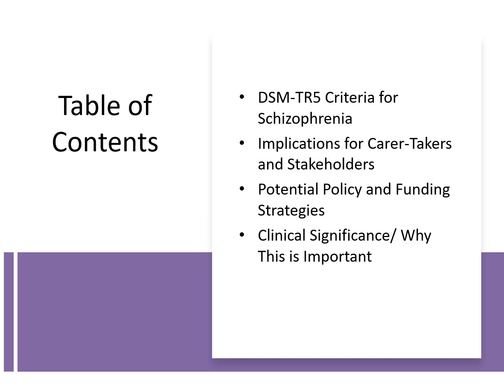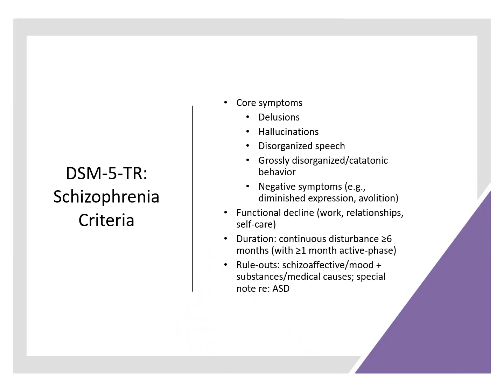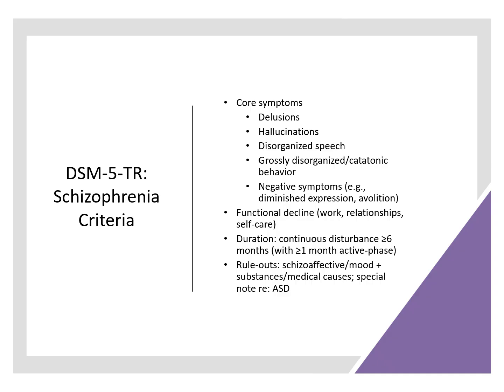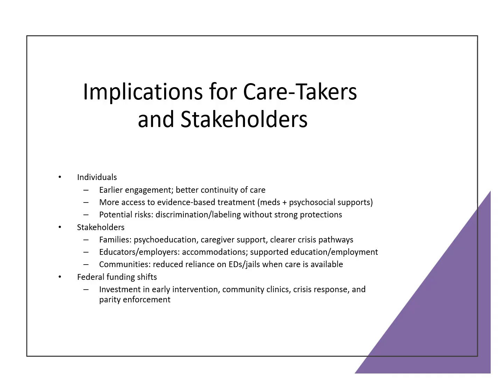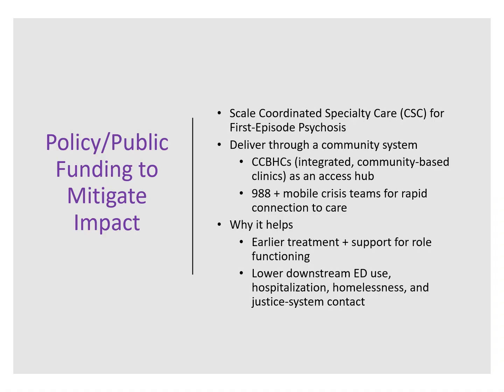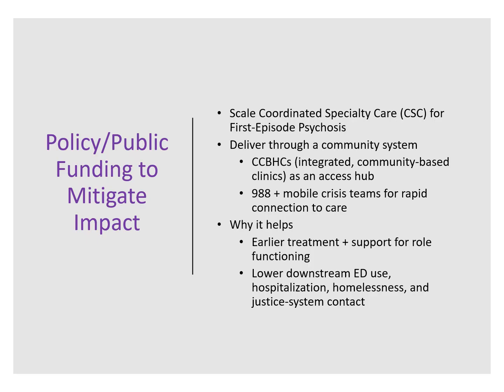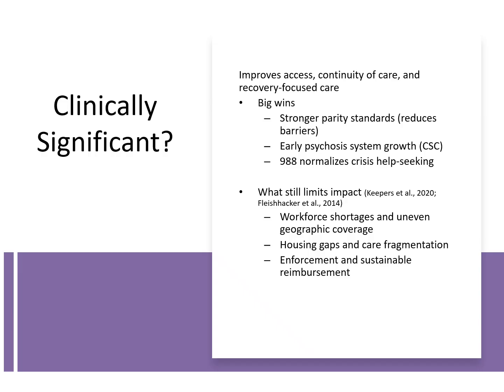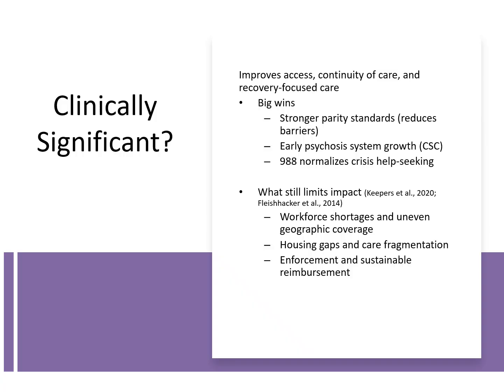Dixon Schizophrenia Policy Presentation Slides